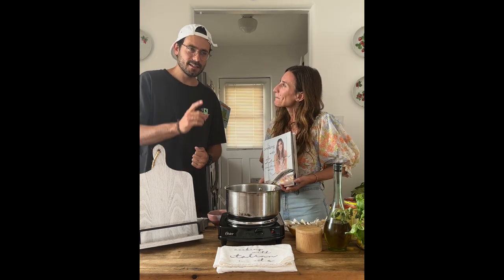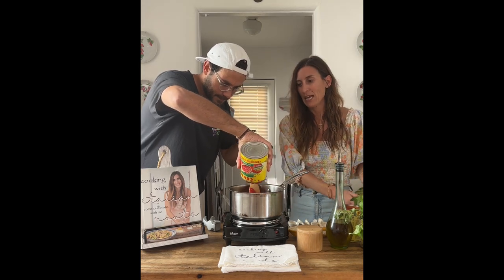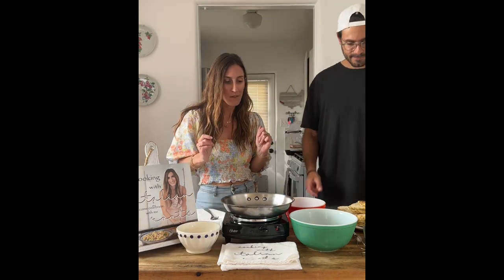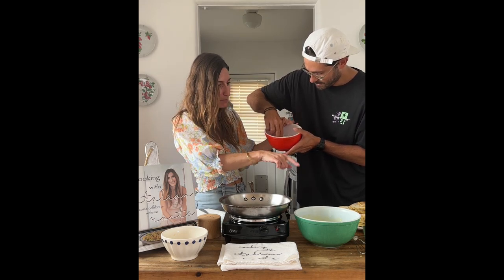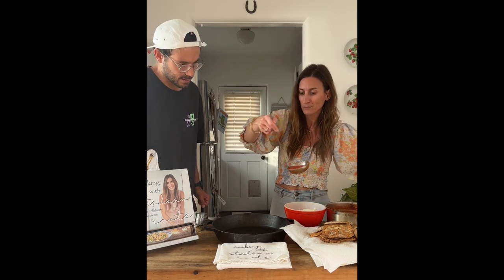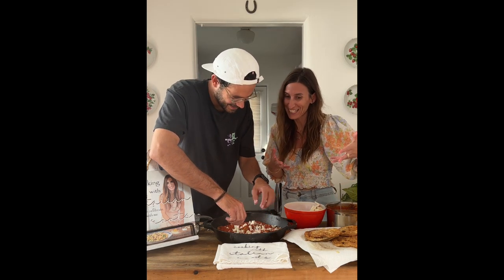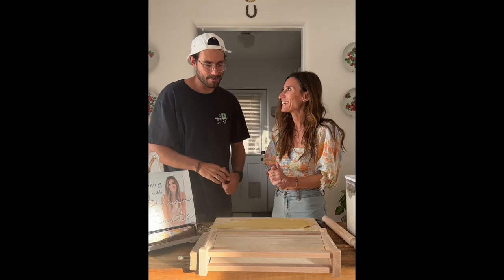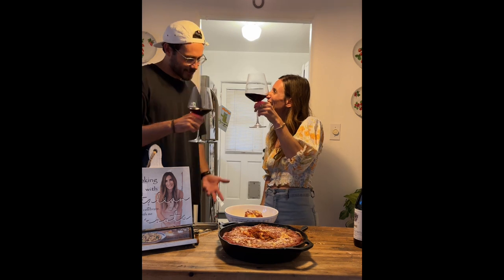A GREEK AND AN ITALIAN COOK WITH ITALIAN ROOTS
Tune in as Vasilis and Christina cook eggplant parmigiano from Christina's cookbook, cooking with italian roots. They even make fresh pasta using a chitarra!

Ingredients:
Eggplant Parmigiano:
5 large eggs
10 tbsp grated parmesan cheese, divided
¼ tsp salt
¼ tsp ground black pepper
1 cup all-purpose flour
1 eggplant, peeled, thinly sliced rounds
½ cup canola oil
freshly made marinara sauce (see below)
1-16 oz block whole milk mozzarella cheese, divided

Marinara Sauce:
2 tbsp olive oil
4 fresh garlic cloves, peeled and minced
2-28 oz cans crushed tomatoes
6 fresh basil leaves, torn
½ cup grated parmesan cheese
1 tsp salt

Fresh Pasta Dough:
1 cup all-purpose flour, plus extra for shaping
1 cup 00 flour
½ tsp salt
2 large eggs
1 tbsp olive oil
4 tbsp lukewarm tap water
Tools Needed:
Kitchen Aid Stand Mixer
Kitchen Aid Pasta Roller attachment
Chitarra

Host: @ChristinaMinutillo
Featuring Guest: @manbill8travels